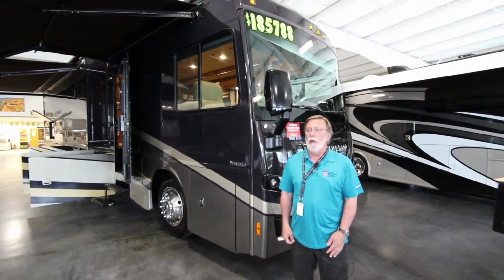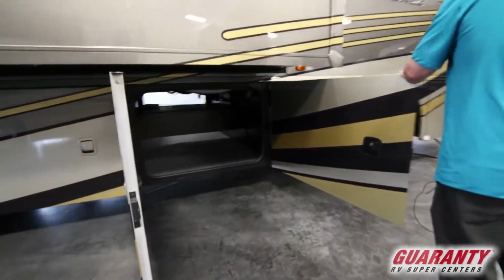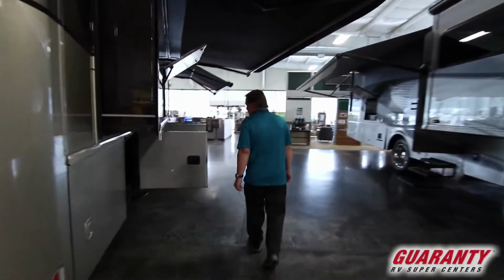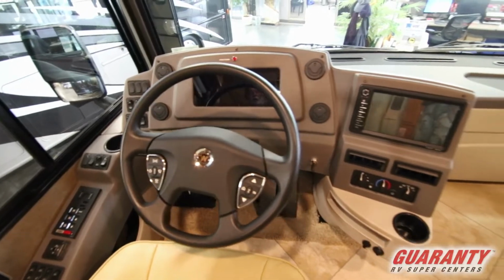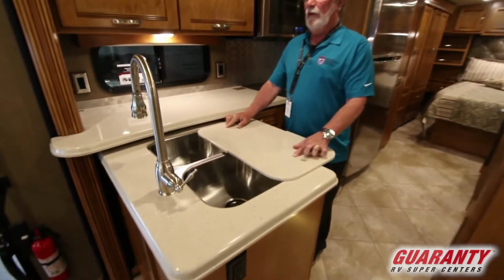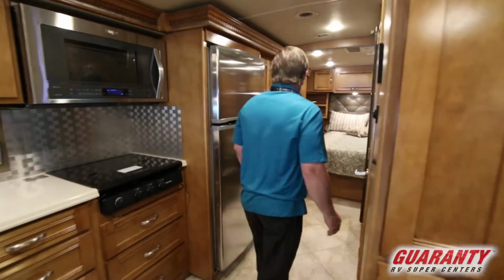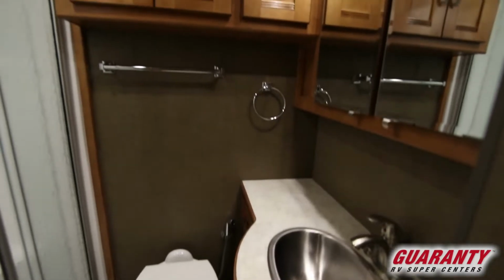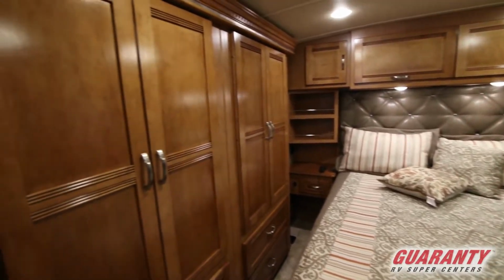2018 Winnebago Forza 34 T Class A Diesel Motorhome • Guaranty.com